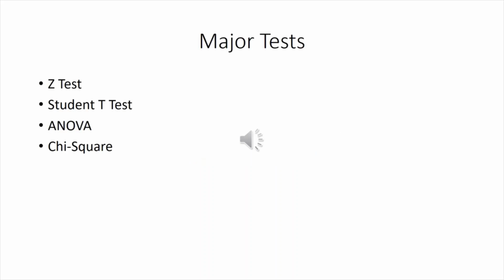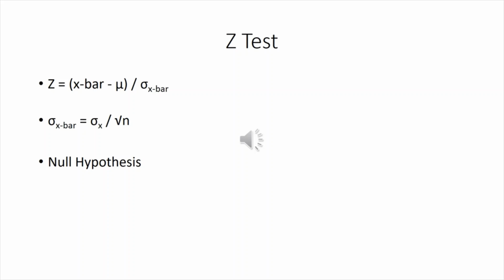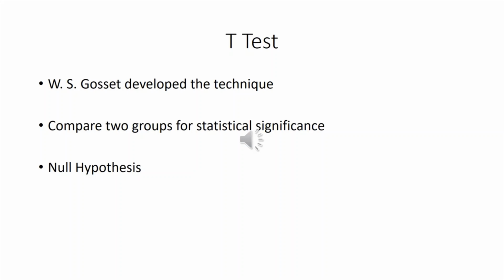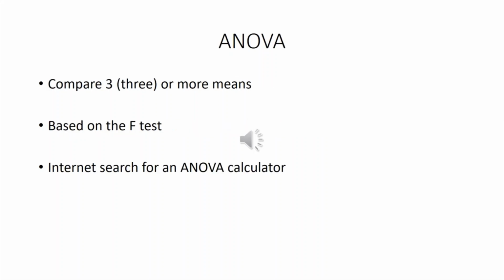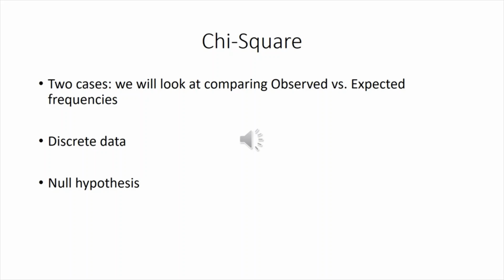Six Sigma Greenbelt Unit 10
Z- Test and T-Test Excel Example (look at all the sheets)

This is my take on the sepsis claim. Suspect that going public was the fastest way to get the word out without the tests, money, and hassle of controlled studies. The studies are ongoing.

Unit 10 Quizzes (Please note, whether or not you get a copy of the results page is random. If you want the results, leave a note in the comments or send a message.)